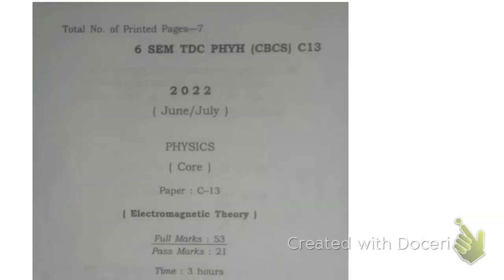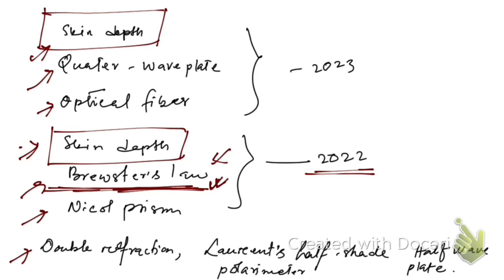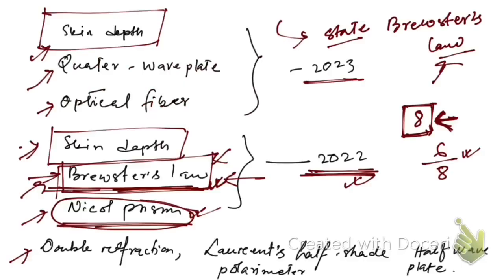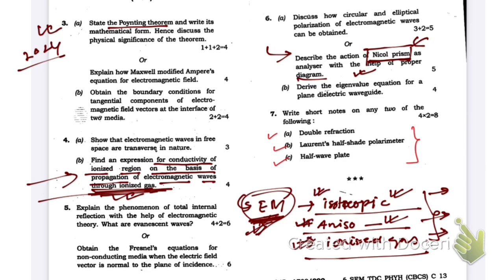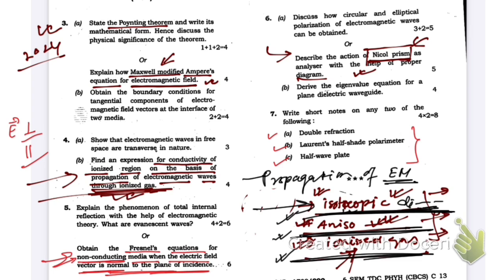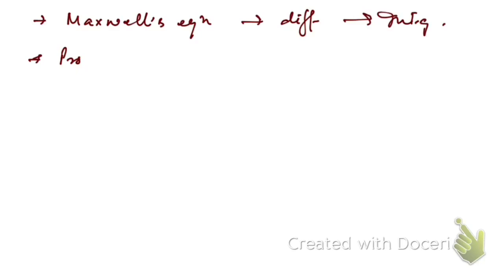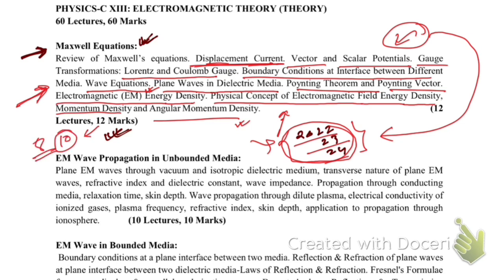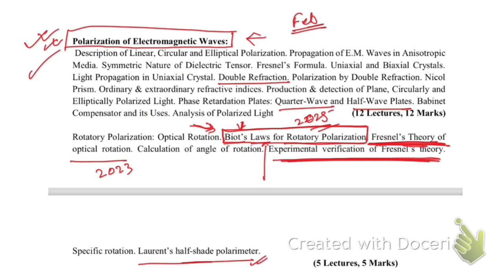Electromagnetic theory C-13 Strategy and question paper analysis Dibrugarh University